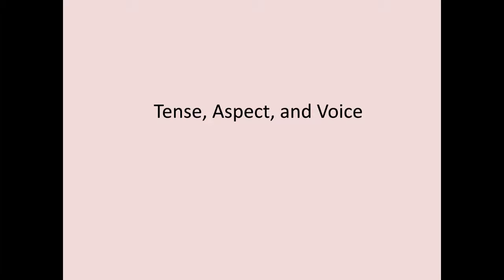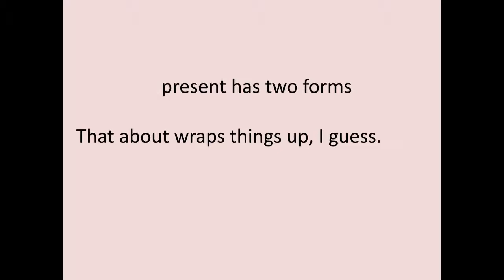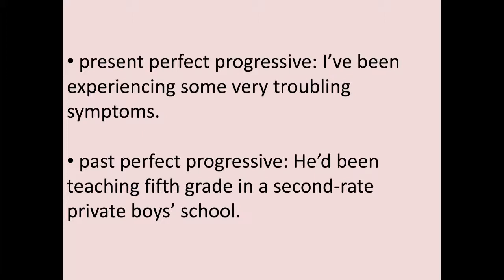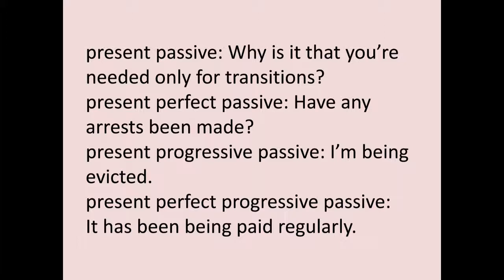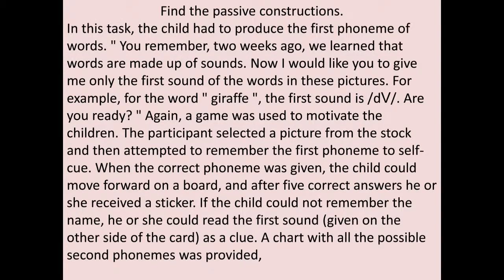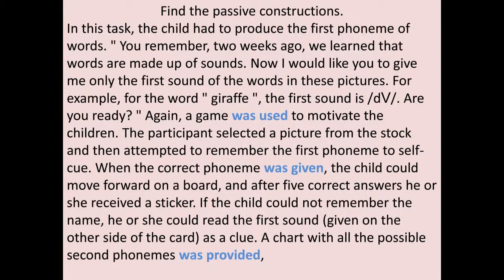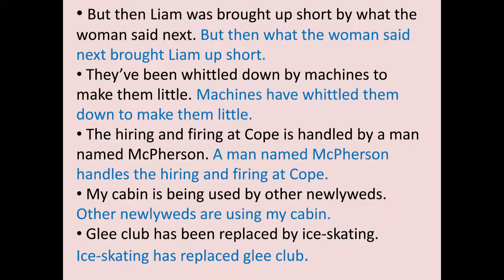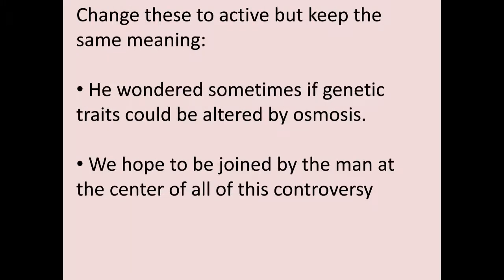Tense, Aspect, and Voice